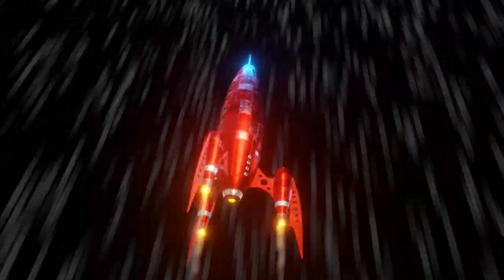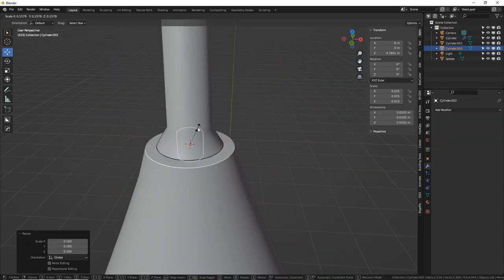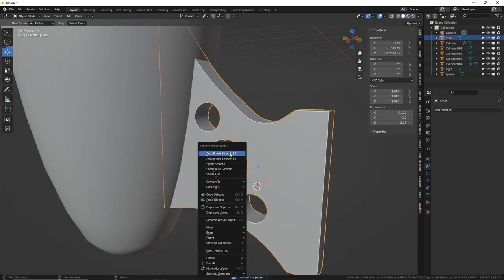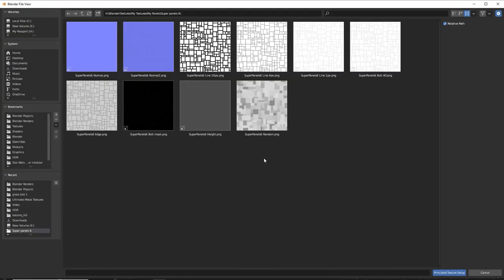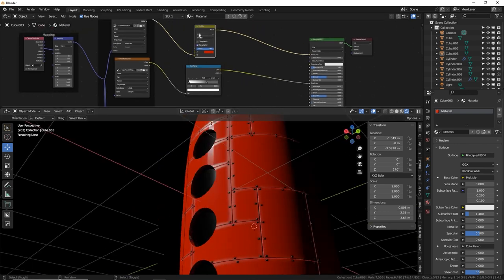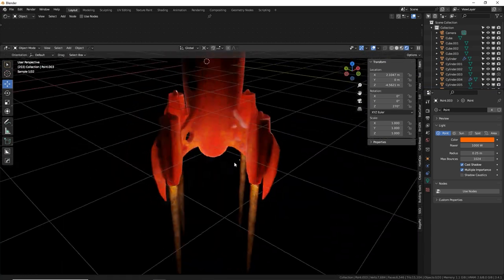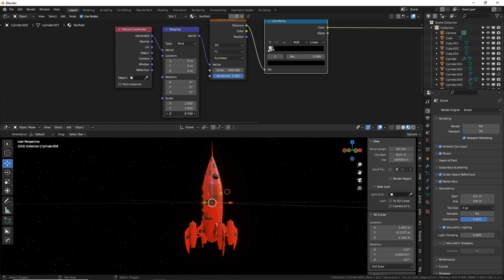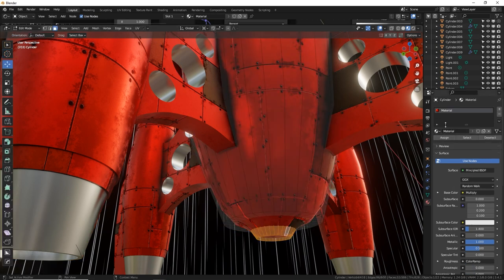Make a retro rocketship in Blender + free PBR download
0:00 Intro
0:17 Rocket body
8:45 Engines
16:19 Materials
25:13 Procedural thrust
33:18 Starfield with movement
36:34 Camera setup
37:58 Lighting
43:59 Compositing glare